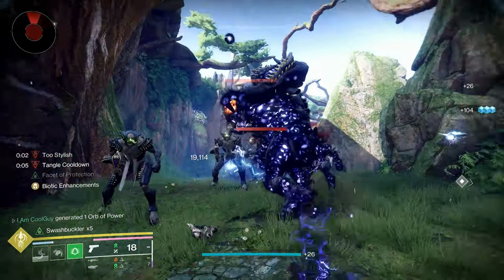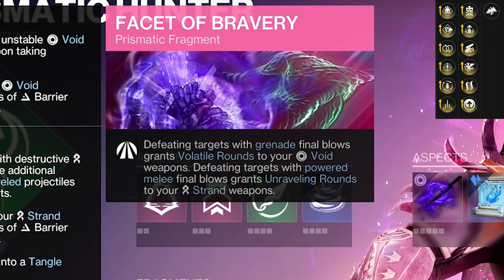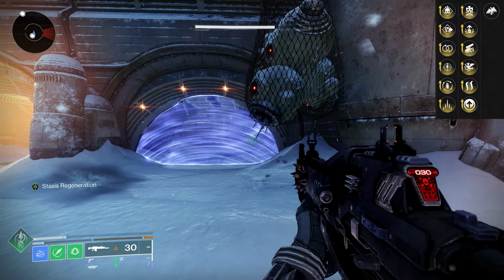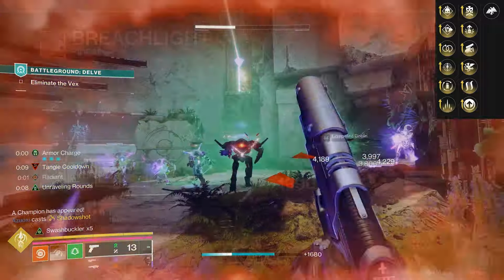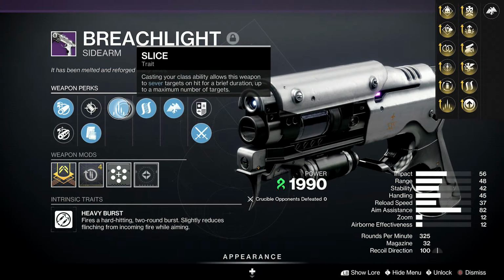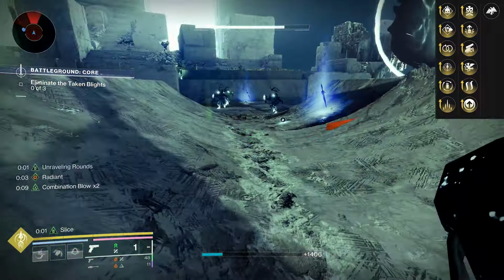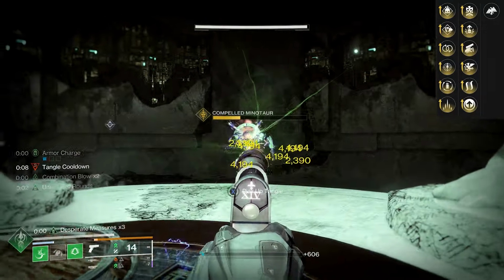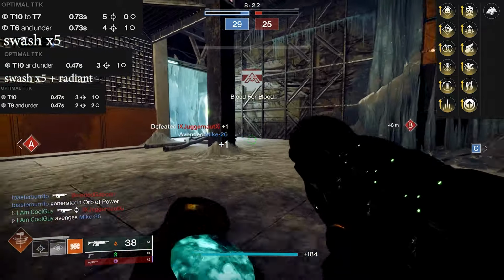One Of The Best Sidearms EVER Returned And It's SO Good With Prismatic!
One of the best things they could have done to breachlight is make it strand. Making it strand allows it to mesh well with subclasses and the artifact. In this video I go over the top universal roll, but there is also specific rolls for titan, hunter, and Warlock.

New Destiny2 video for FinalShape Season 24 Echo's Act 1 expansion.